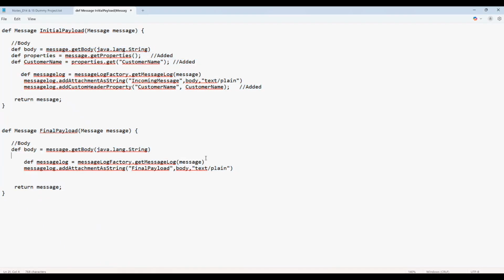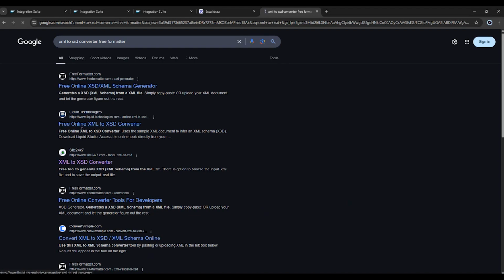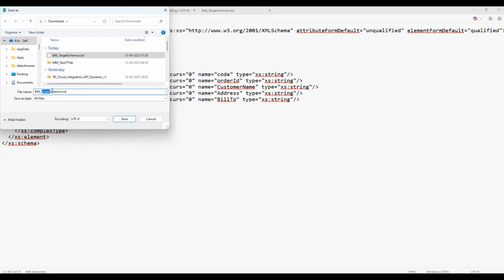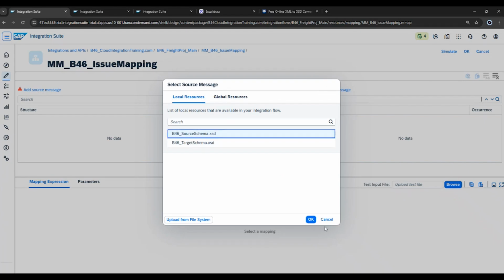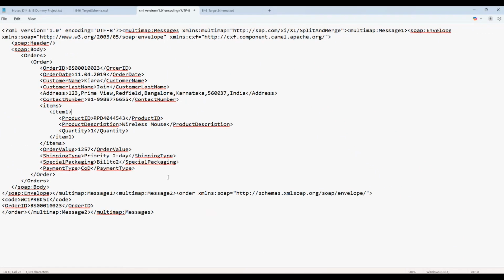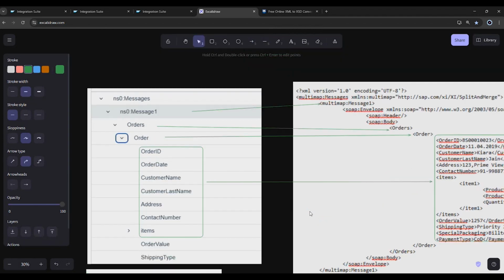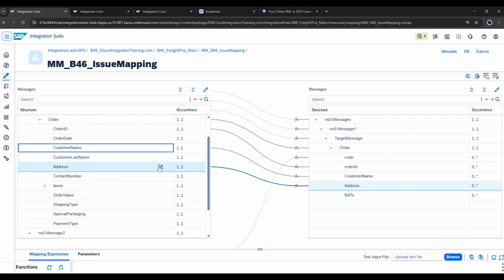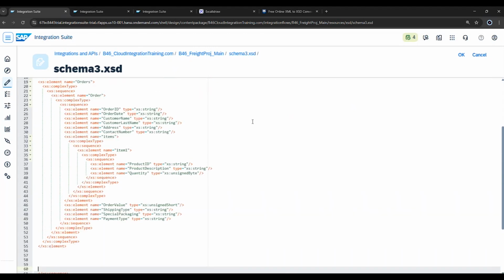Identifying and fixing generated XSD 08 | KPCIT Services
A correct schema plays a vital role in message mapping during data integration processes. It defines the structure, elements, and data types of both source and target messages, enabling accurate message transformation and validation. Proper schema alignment ensures that mapping functions work as intended, reducing the risk of runtime errors and integration failures. It also simplifies testing, debugging, and maintenance by providing a reliable framework for field identification and context handling. Inaccurate or missing schemas can lead to incorrect data mappings, inconsistent system behavior, and increased troubleshooting efforts, making schema validation a foundational step in building robust integration solutions.